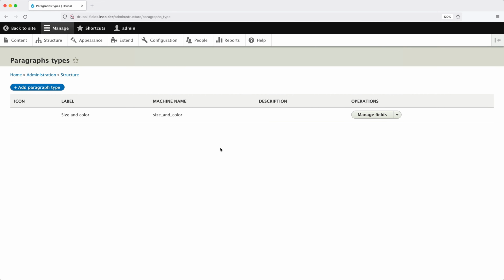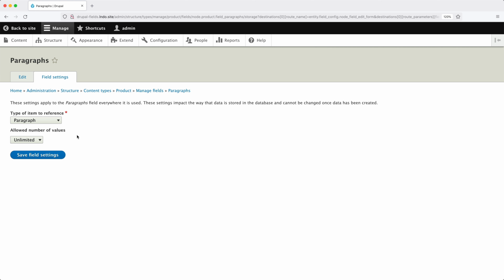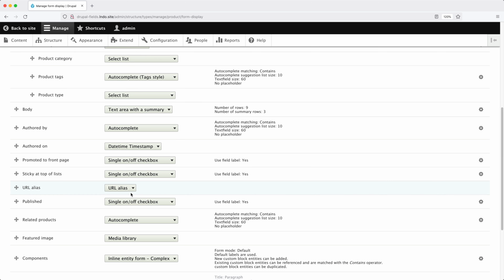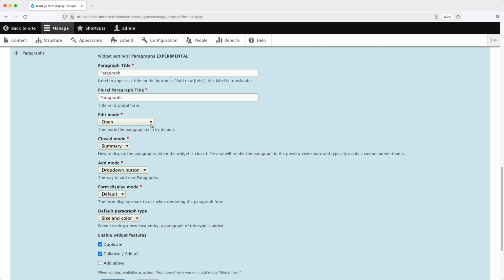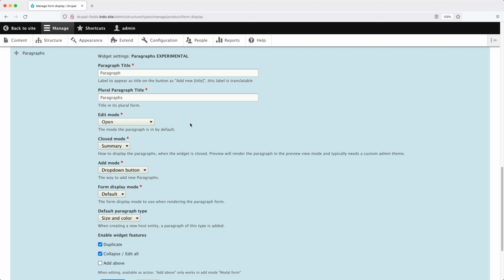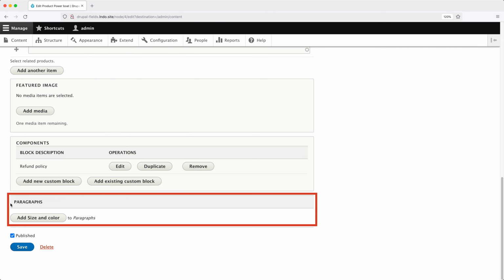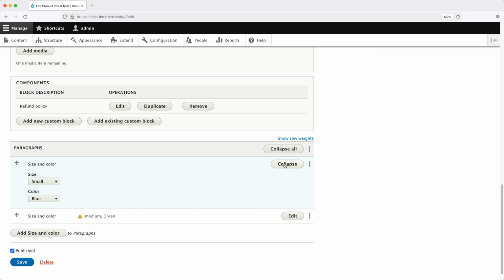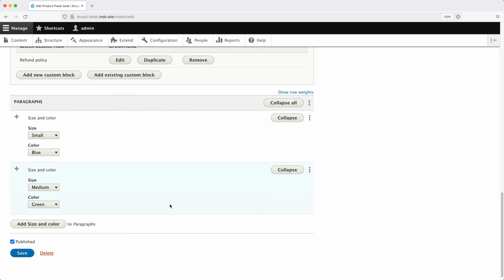Managing Fields and Content Types, 8.3 - Create Paragraph Field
In this video, we'll learn how to use paragraphs on content types by creating a paragraph field.

We'll cover the following:
- How to add a paragraph field to a content type
- How to use the paragraph field widget

Times:
00:00 - Create paragraph field on content type
01:26 - Configure paragraph field widget
02:07 - Configure Paragraphs experimental widget
03:35 - Configure paragraph field formatter
03:55 - Create paragraph on content type
04:41 - How to use the paragraph widget